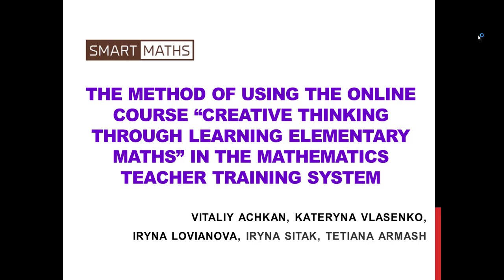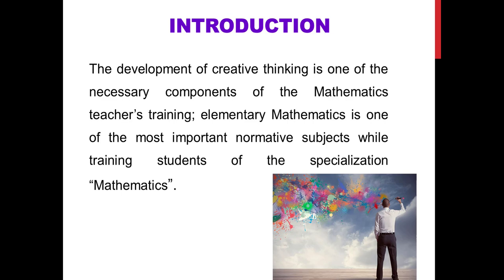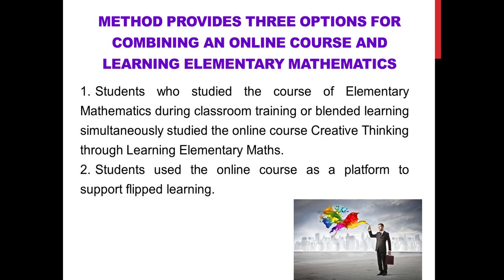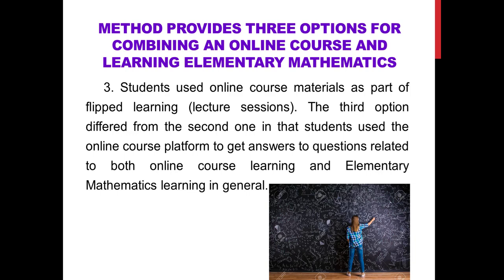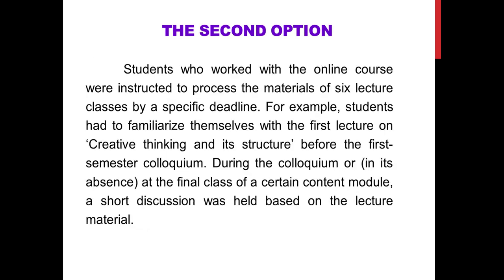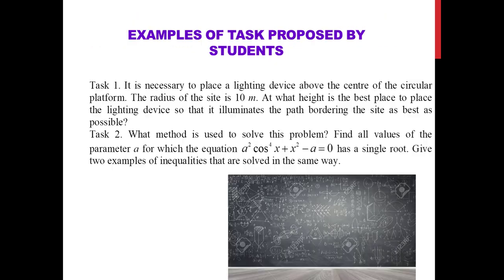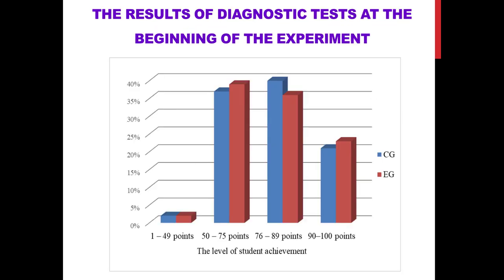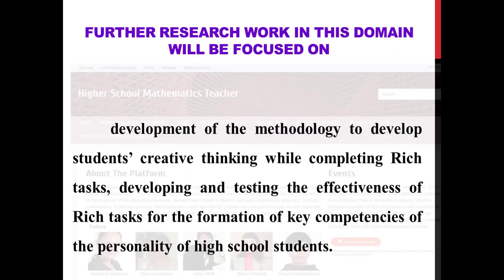The method of using the online course ‘Creative Thinking through Learning Elementary Maths’ in the M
The method of using the online course ‘Creative Thinking through Learning Elementary Maths’ in the Mathematics teacher training system
V V Achkan (Berdyansk State Pedagogical University); Kateryna Vlasenko (National University of 'Kyiv Mohyla Academy'); Iryna Lovianova (Kryvyi Rih State Pedagogical University); Iryna Sitak (Volodymyr Dahl East Ukrainian National University); Tetiana Armash (Kryvyi Rih State Pedagogical University)